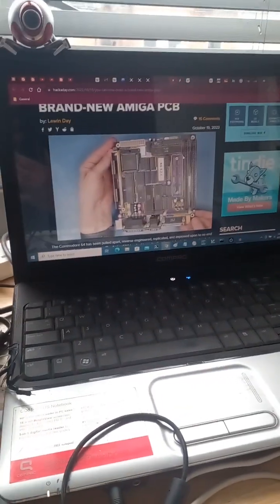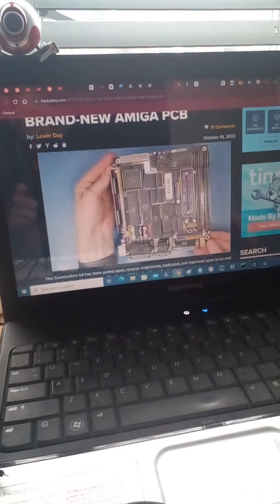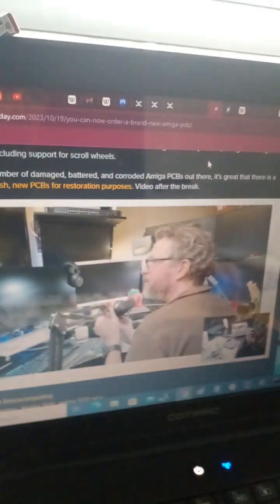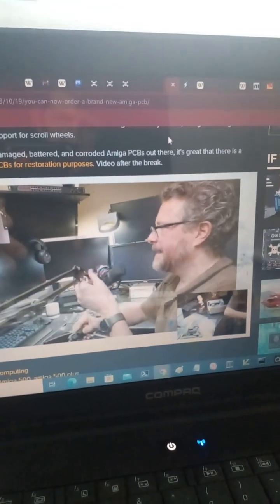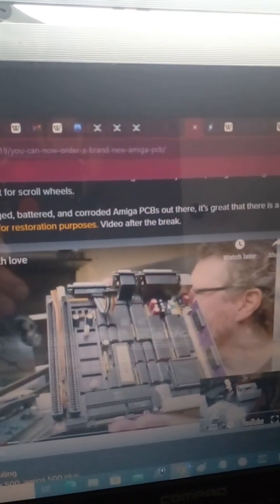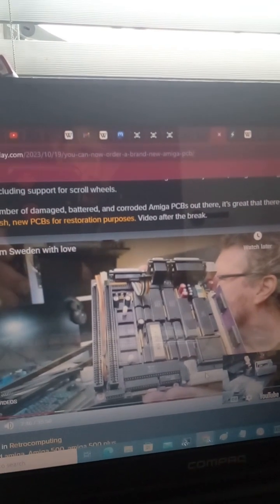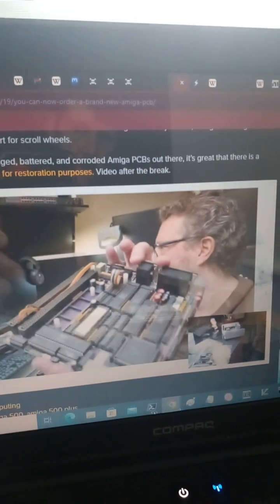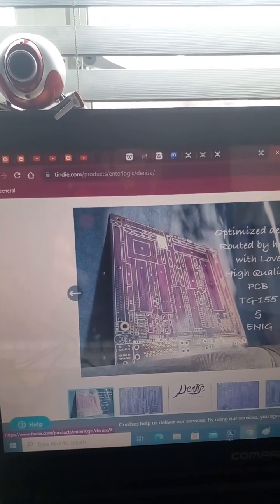Denise (Commodore Amiga Replacement Motherboard)